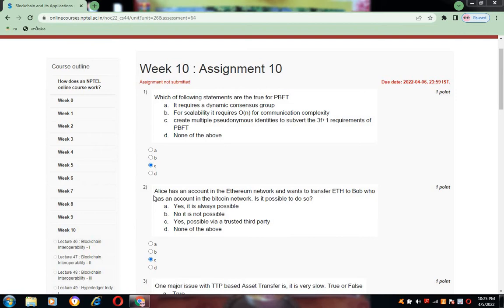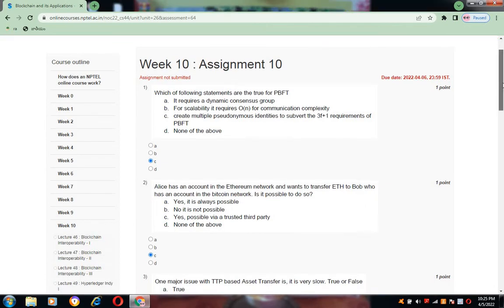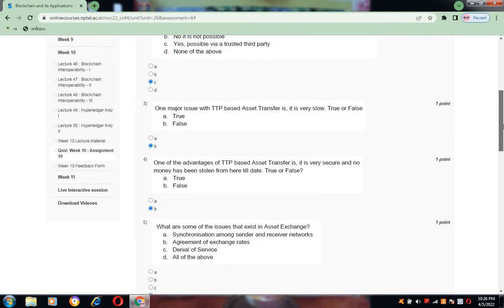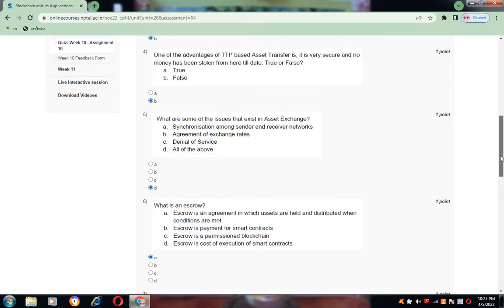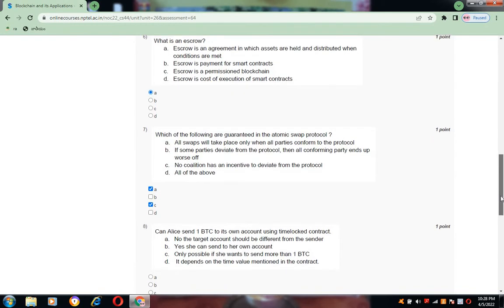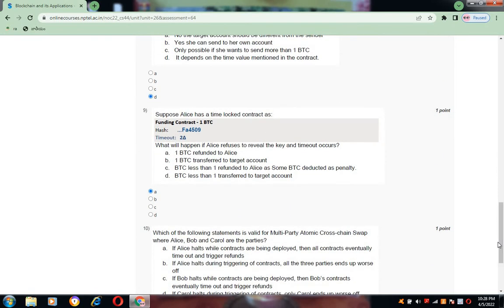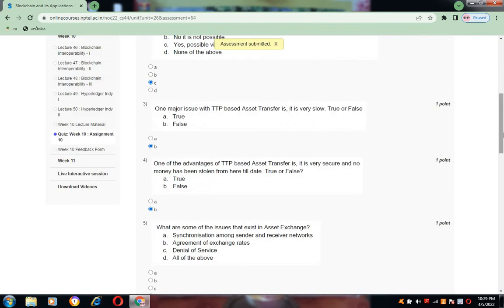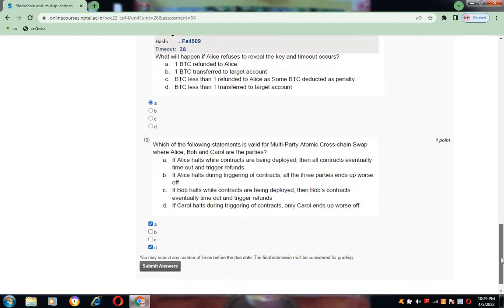Block Chain and its Applications Week 10 Answers || NPTEL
In this video I solved answers for assignment for Block Chain and its Applications Week 10,